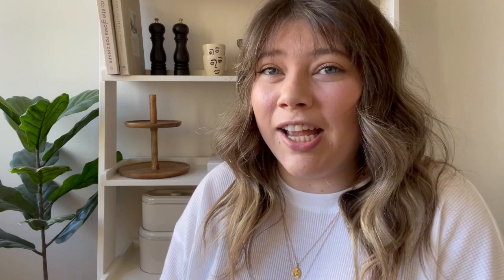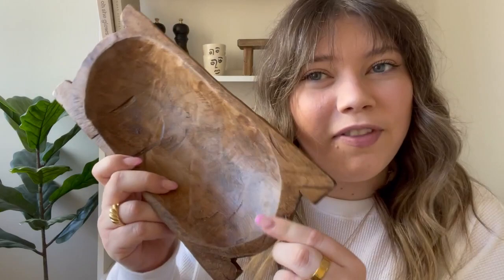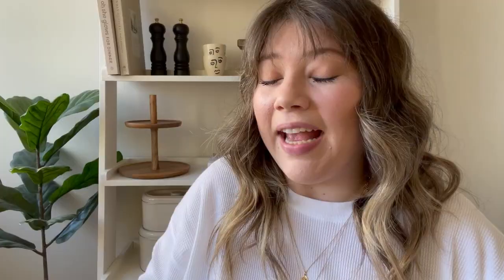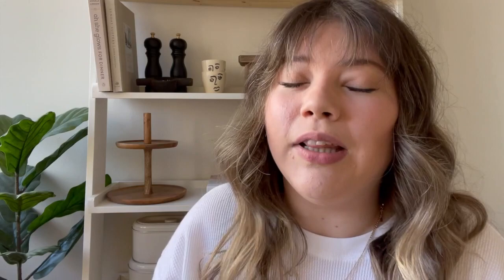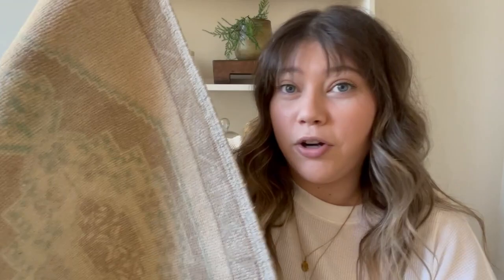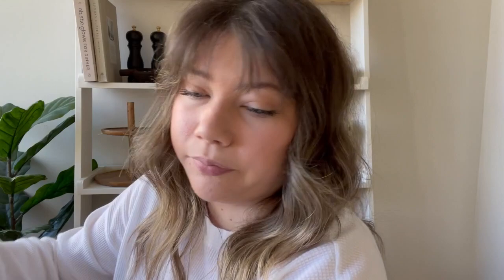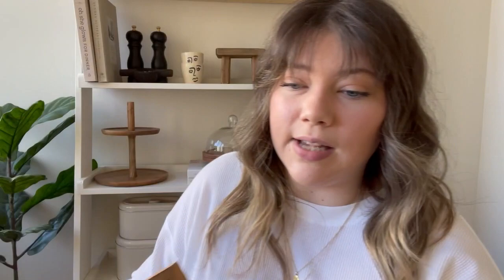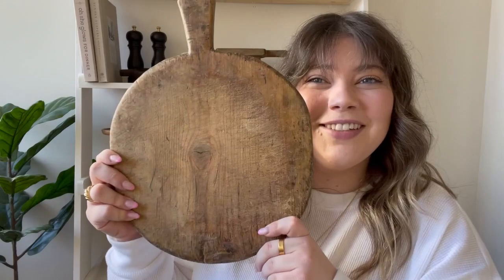HOME DECOR HAUL | Antiques/Vintage style